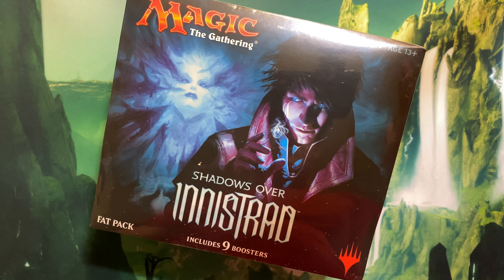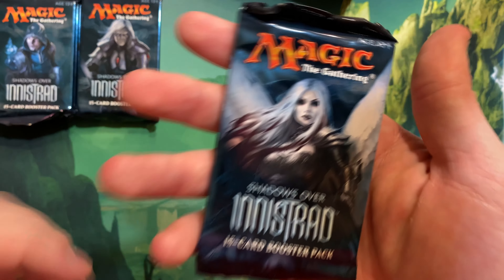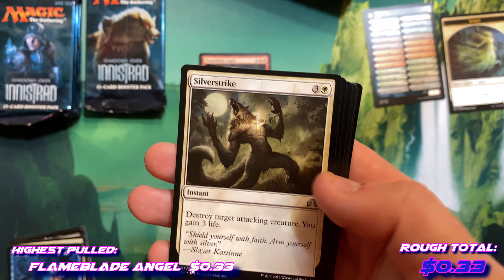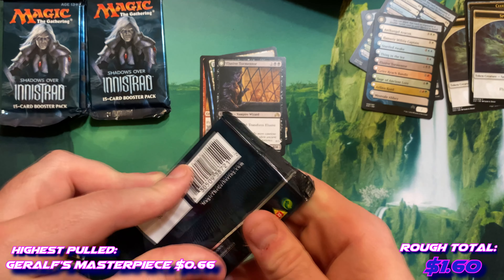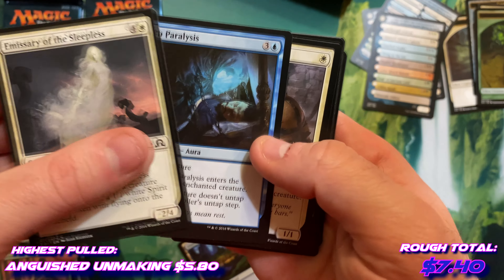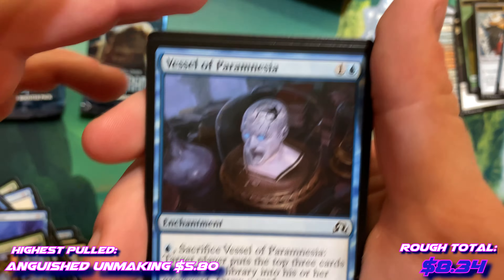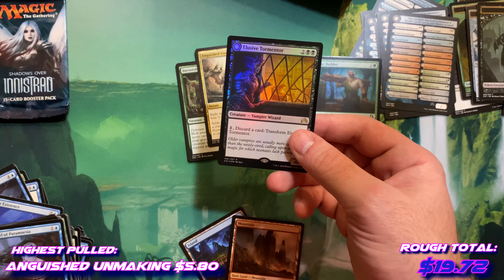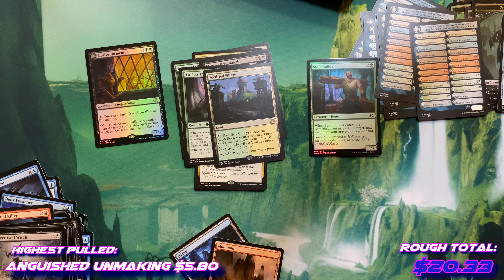Shadows over Innistrad FAT PACK - Will the value SKYROCKET?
Starting the videos off in the new year, I have SIX Fat Pack openings I'm doing for a friend from some of his old collection. We are on fat pack 4 out of 6 here and really taking another close look at the value. All I can say is I'm thankful for modern set boosters 😂
Intro Animation:
Animation by Atharv Dixit

Outro Animation/Music:
Animation/Music by RoyaltyFreeTube